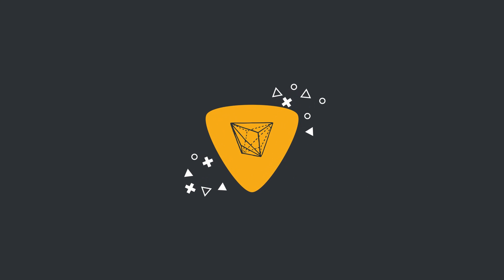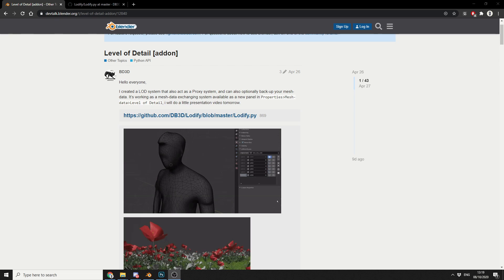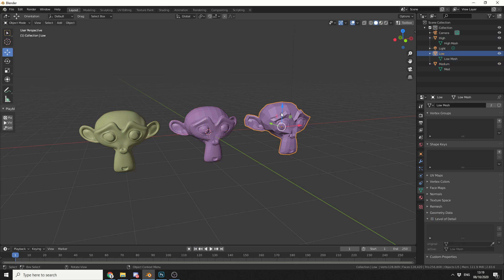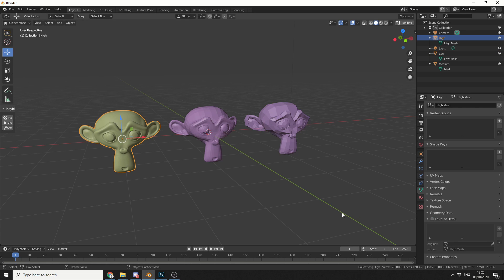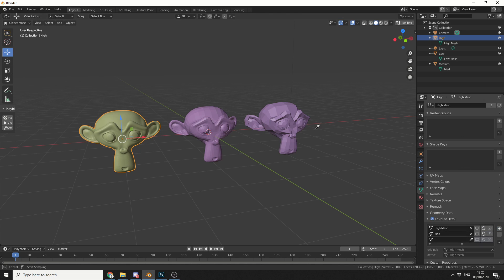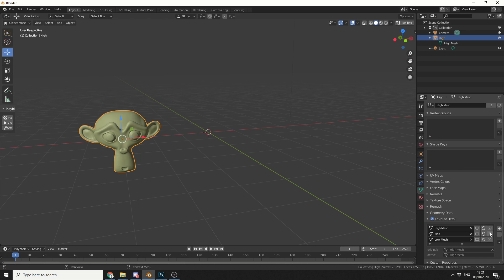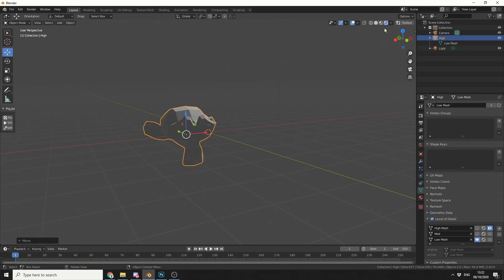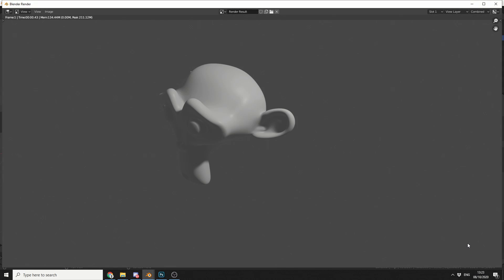Blender Add-on Review: Lodify " Level of detail" FREE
A great little addon for switching LOD in Blender created by the same developer as the Scatter Addon.